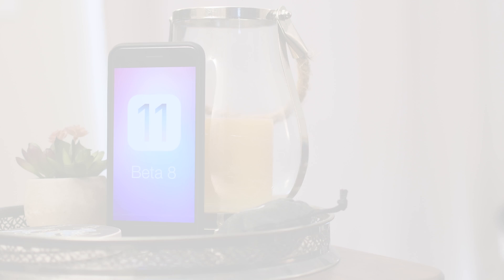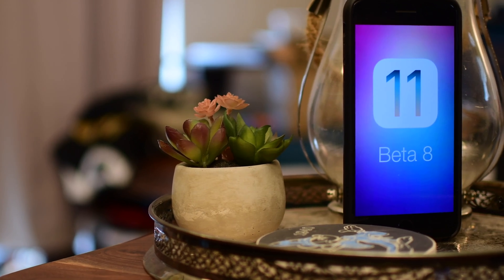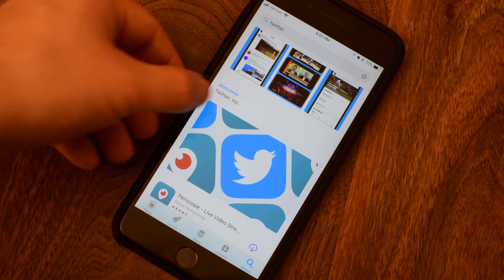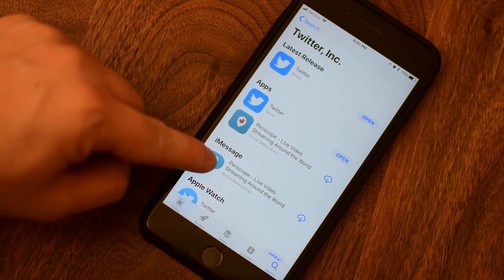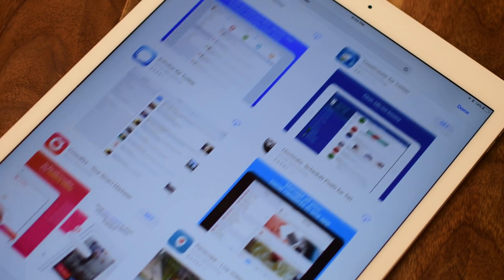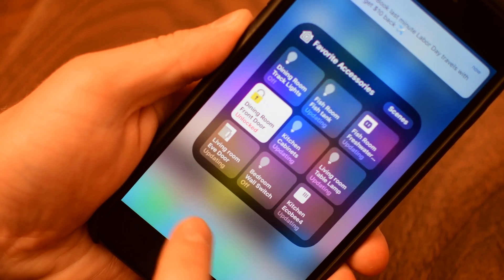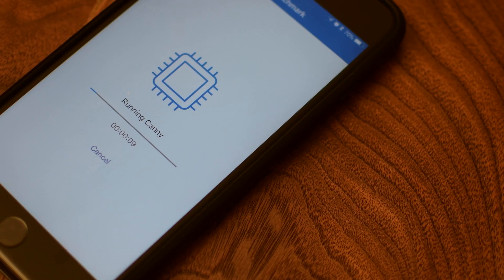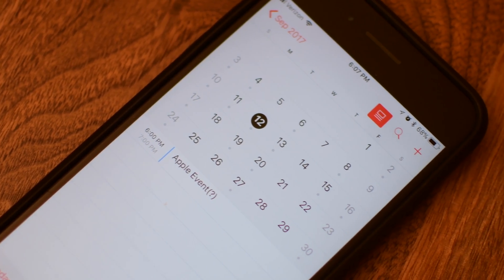iOS 11 Beta 8: Whats New?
We are so close to the public release of iOS 11. Beta 8 brings small changes, and for most people comes in at a size of 50-60mb. It is quick to install, and makes mostly under the hood changes.
In the App Store, searching for popular apps can now display a developer card in the search results, instead of searching for the company directly.

About iDB